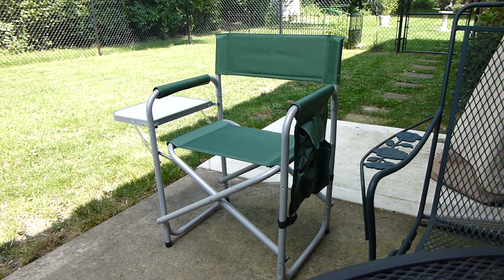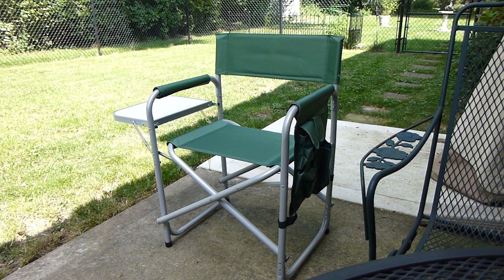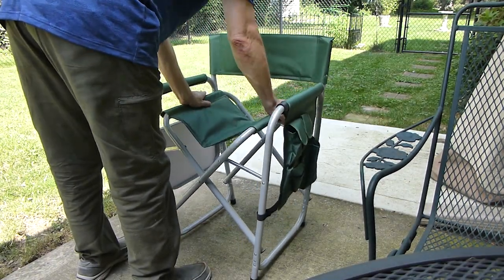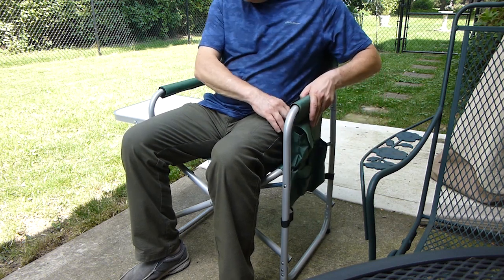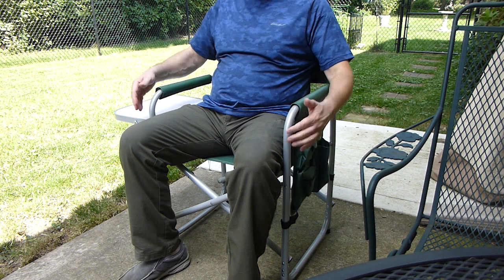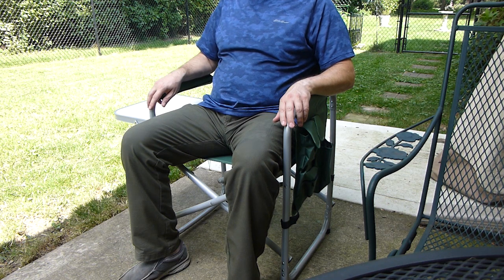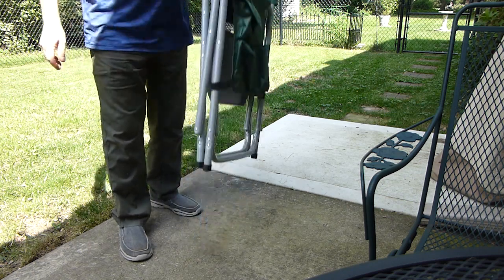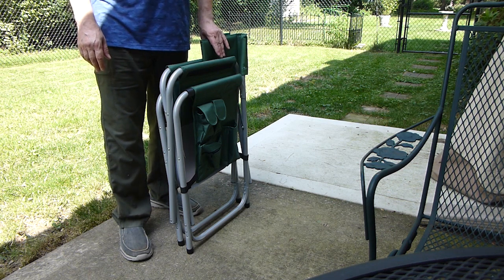Harbor Freight camping / director style folding chair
Super lightweight (6.6 lbs) camping / concert going chair.  Very sturdy and a great price too.    Here's a link.